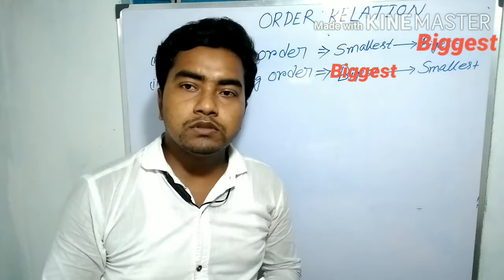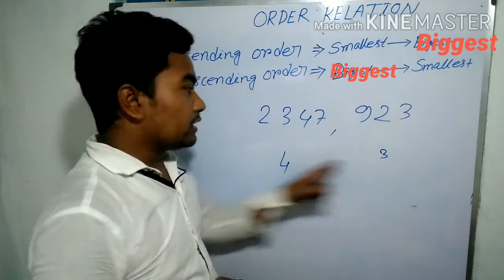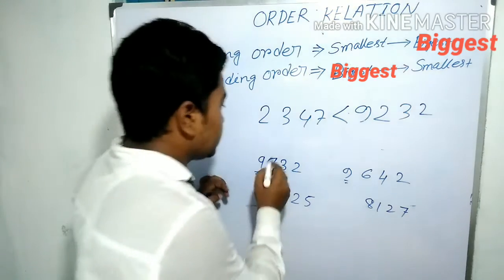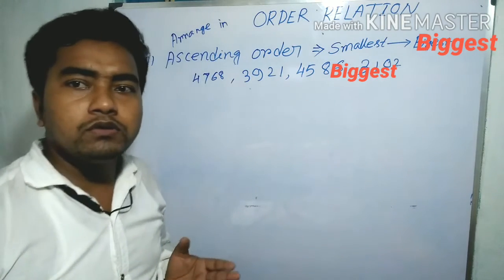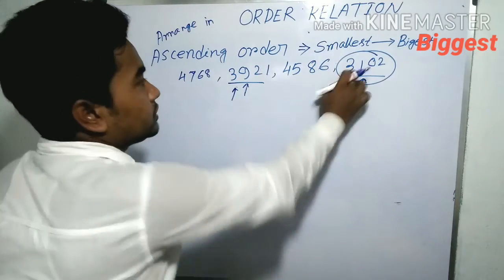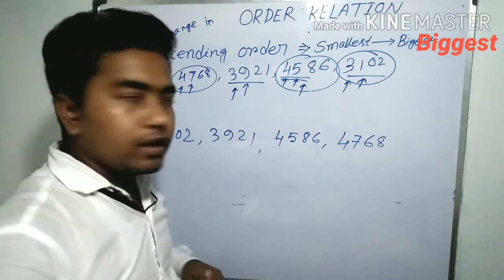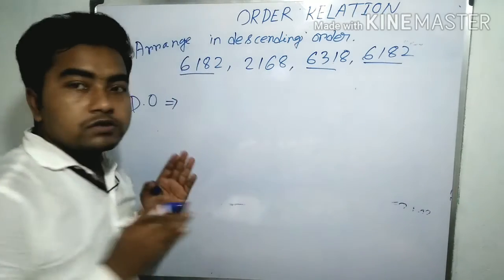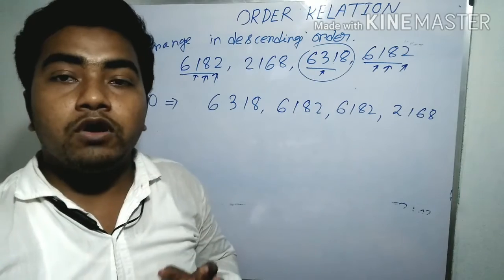Order Relation of numbers#class III CBSE (Arranging numbers in ascending and descending order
Class III CBSE CHAPTER ORDER RELATION OF NUMBER S